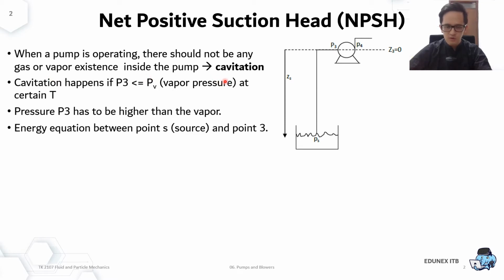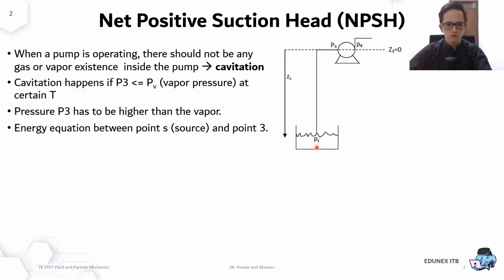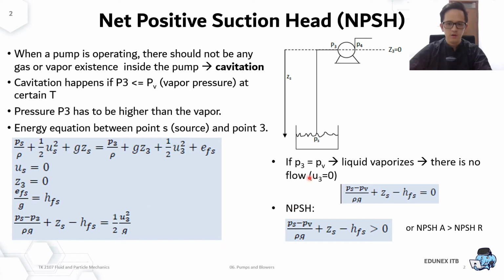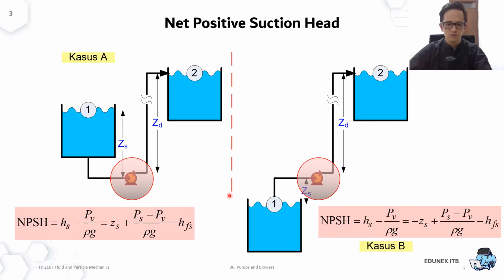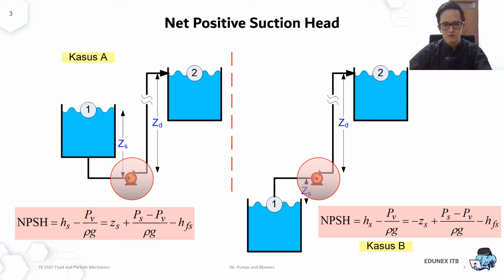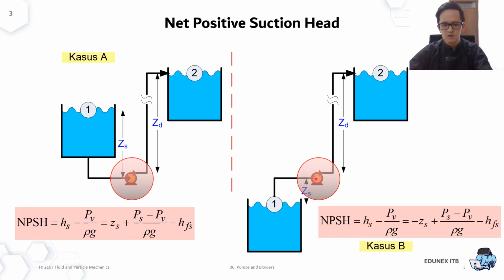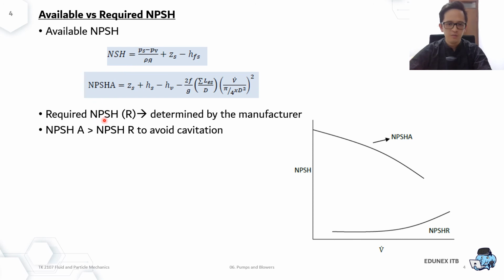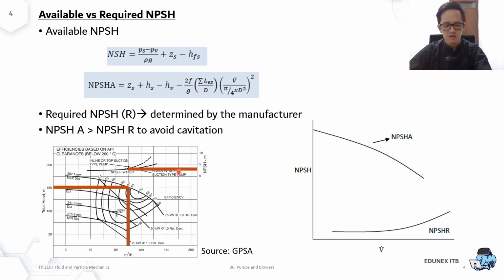TK 2107 06c Pumps and Blowers NPSH